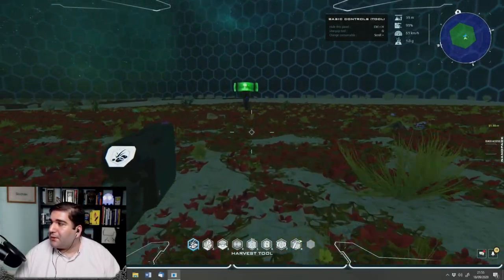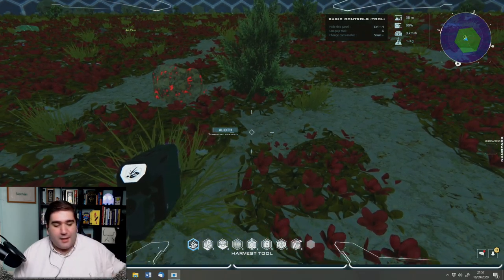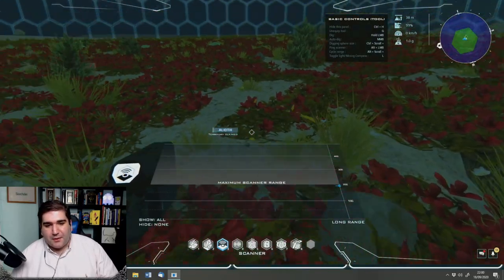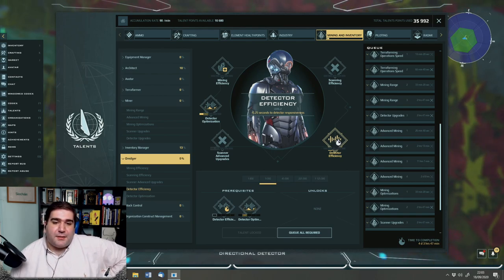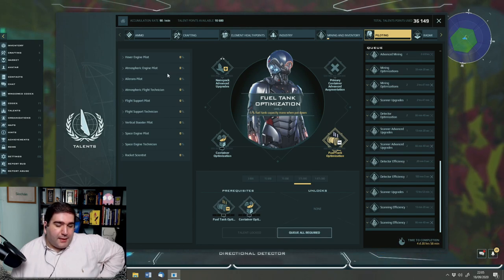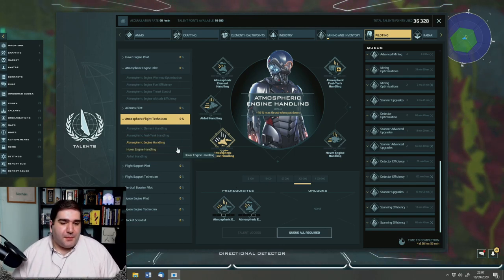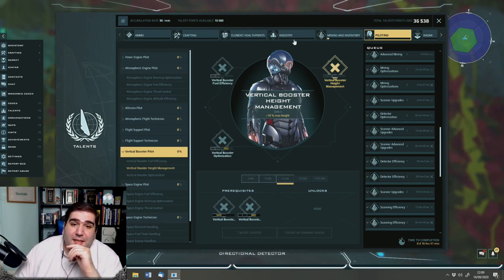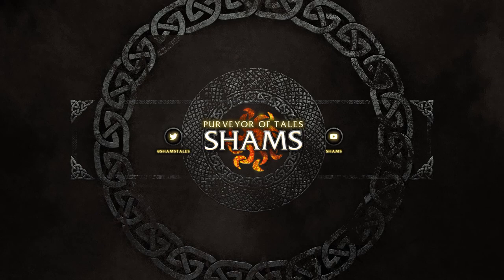Getting Started in Dual Universe Guide - Part Two, Talents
A guide for Dual Universe on how to get started. We're going to move from freshly logging into the game to having a factory and skill tree able to propel us into long term success in Dual Universe. Part Two covers our talents!